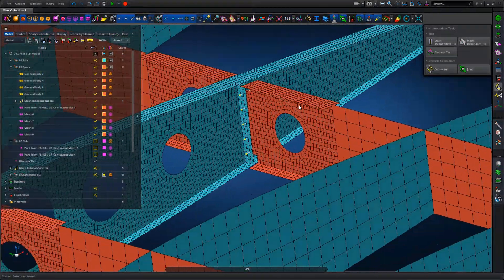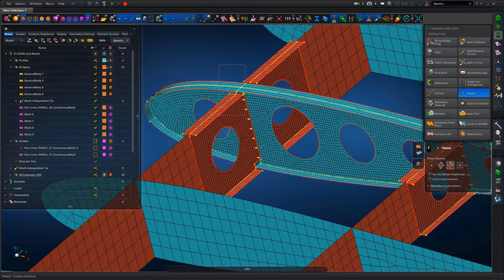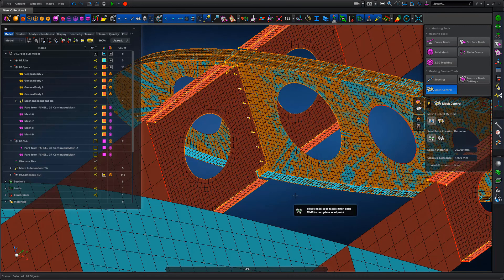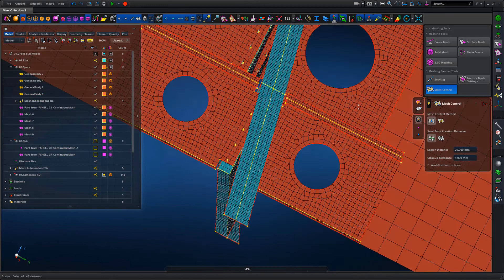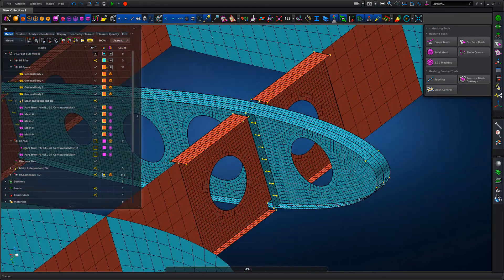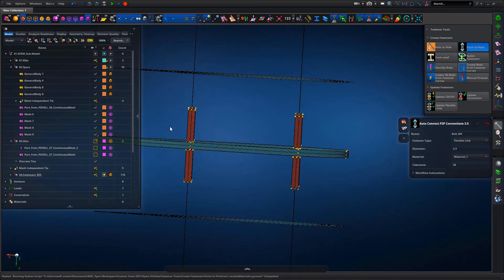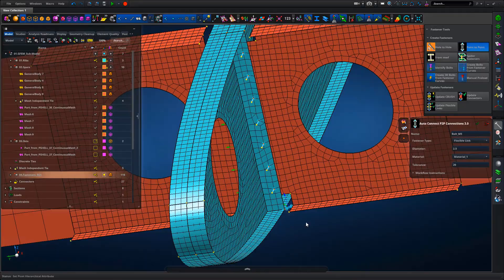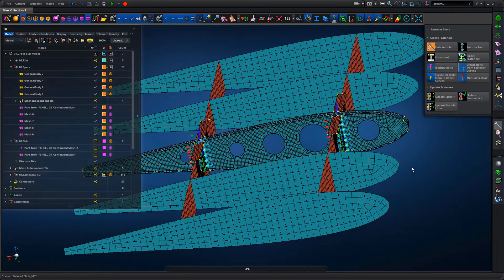Evotech CAE Ltd | MSC Apex 'Quick Bites' | Creating Explicit Fasteners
MSC Apex is a next-generation, contemporary CAE platform to increase your FEA model build and analysis efficiency, through a number of patented technologies.

Evotech CAE are the premier MSC Apex online learning experts, specialising in MSC Apex training and deployment.

If you're new to Apex, or want to develop your productivity, we've got many learning opportunities for you,